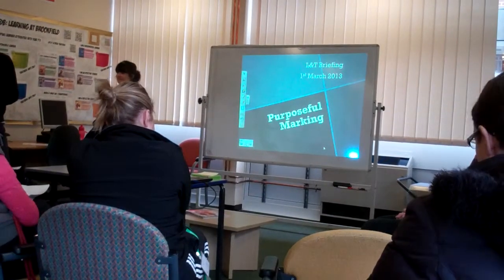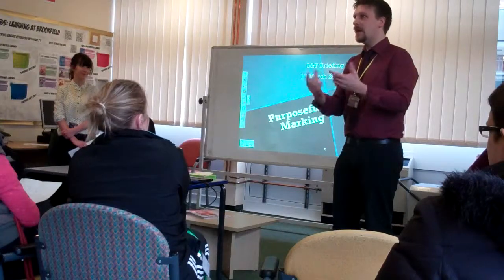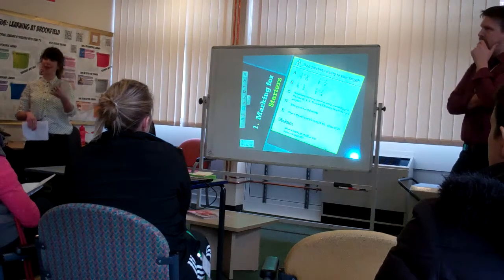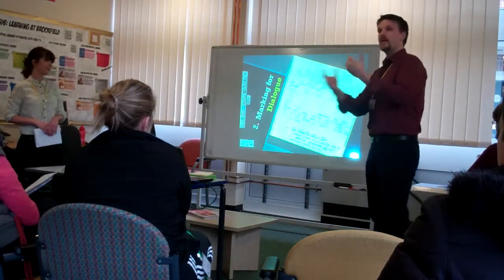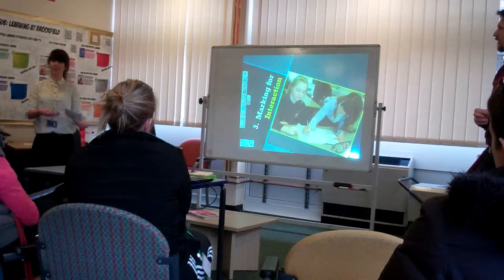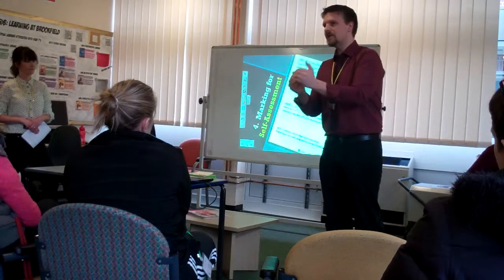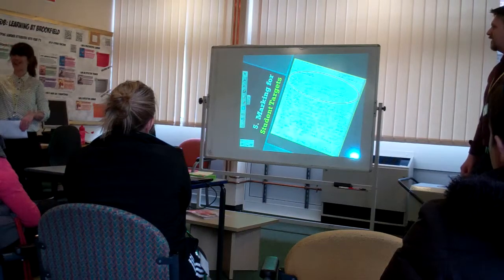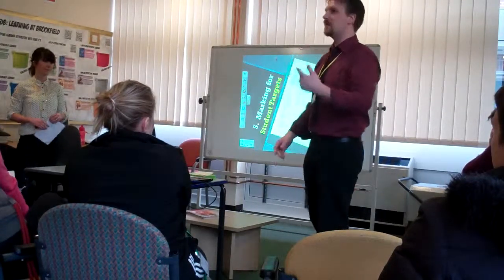T&L Briefing Purposeful Marking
How to make marking and feedback have a higher impact - Neil Chance and Hannah Bushnell.  Brookfield Community School.